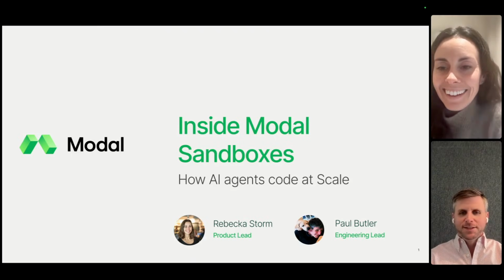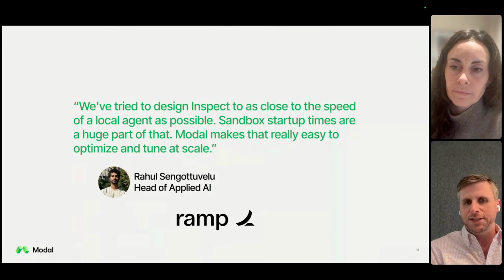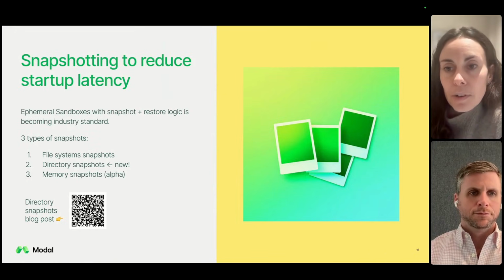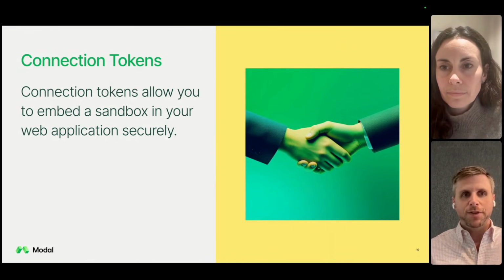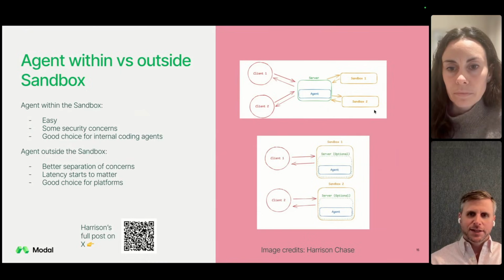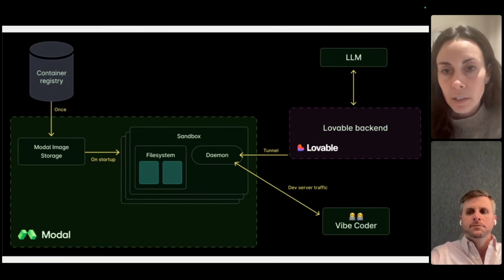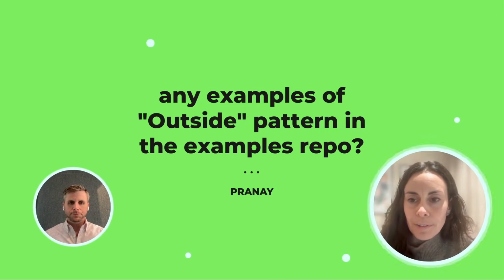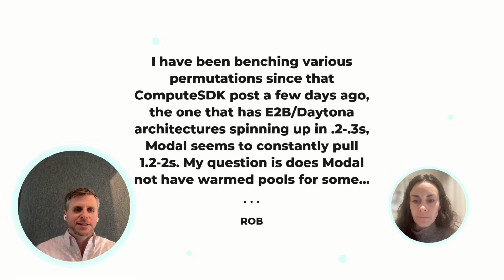Inside Modal Sandboxes: How Agents Code at Scale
Coding agents actually work. At Ramp, over half of merged PRs were written by their background AI agent. Hosted by Rebecka Storm and Paul Butler, this session dives into how AI agents code at scale. We walk through:

- How customers like Ramp and Lovable use Modal sandboxes today
- Security, networking and scaffolding considerations for your coding agent
- Deploying Modal sandboxes at scale